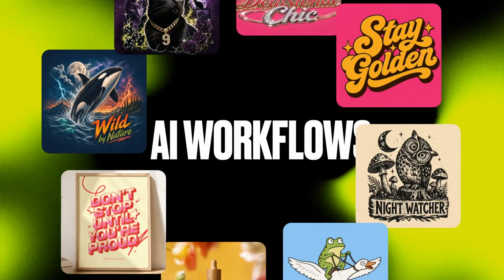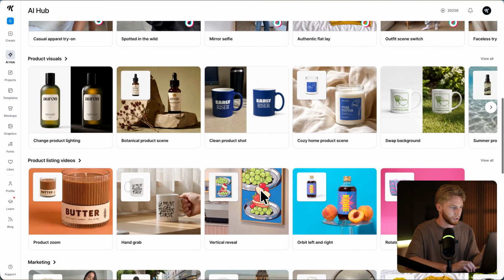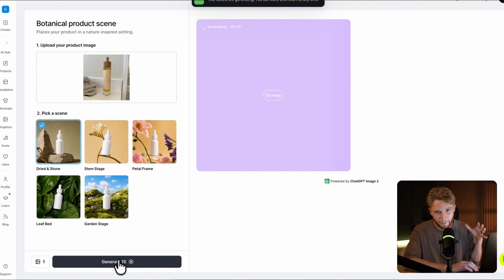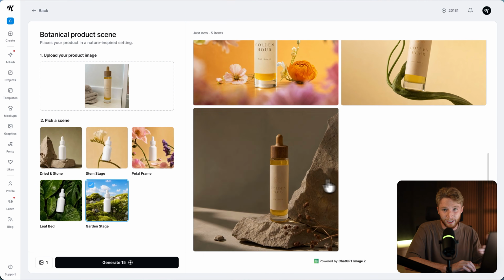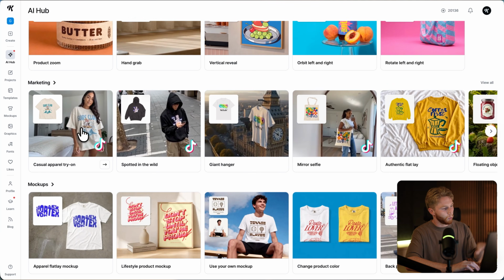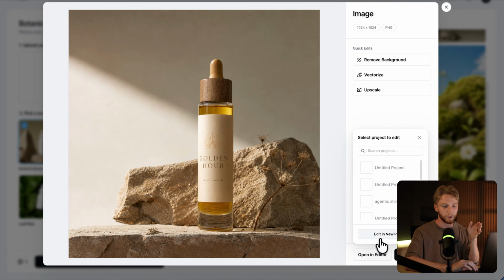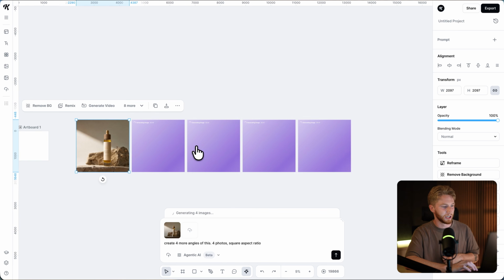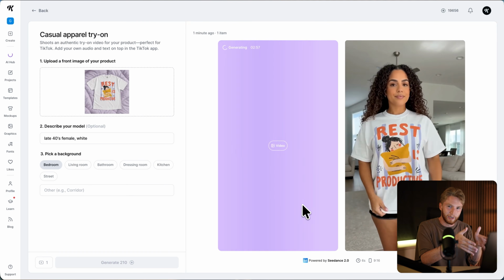How To Use Kittl's New Workflows Feature (Tutorial)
In this video, Graham is walking through how to use AI Workflows in Kittl, one of the newest features for easily and quickly making mockups, marketing material, ai video, and so much more. With so many flows in a variety of categories, there is sure to be a style you will use!